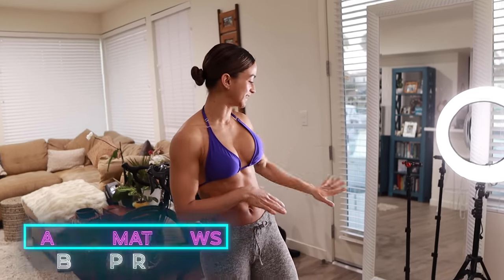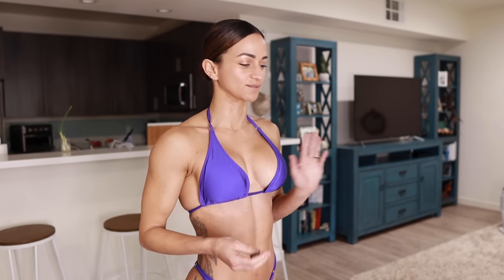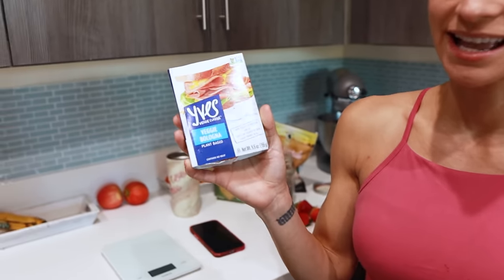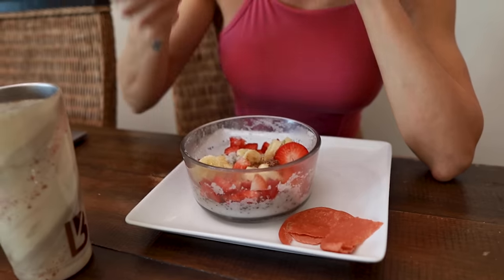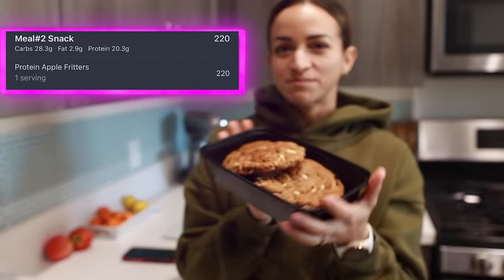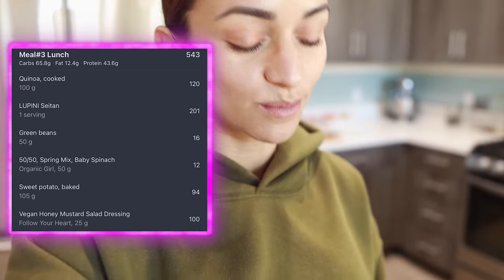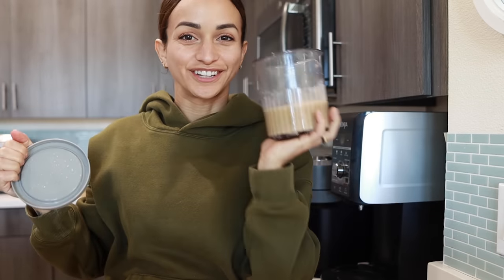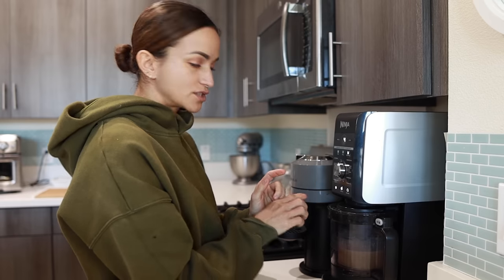IFBB Bikini Pro Day In The Life | VEGAN Full Day Of Eating | Ep. 5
Get an exclusive behind the scenes look at a full day in the life of an IFBB bikini pro during competition prep.  See how I balance a full day of eating on a vegan diet, check-ins, and my daily routine to stay on track during this intense time.

▻Ninja Creami

▻All Outfits Are From BuffBunny Collection

▻Shop Pride Foods Hot Rice Cereal, nut butters, & More

▻My Favorite Vegan Competition Heels From The Shoe Fairy
(Discount: FITVEGAN)

▻George's Camera Equipment